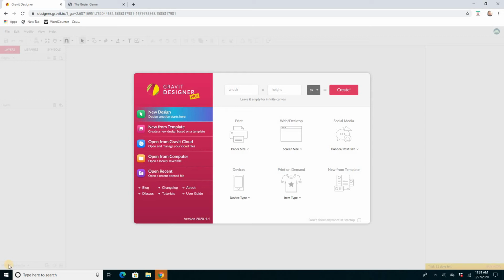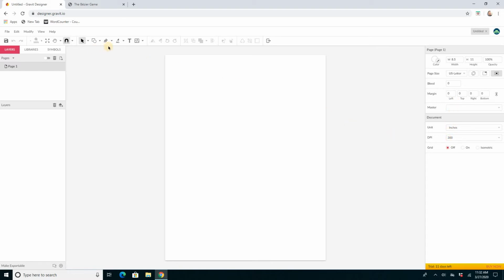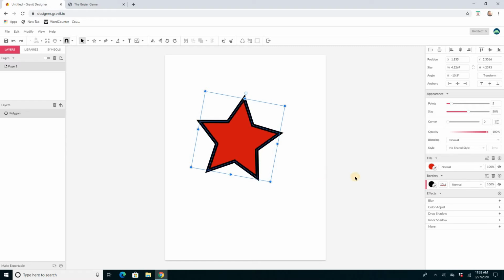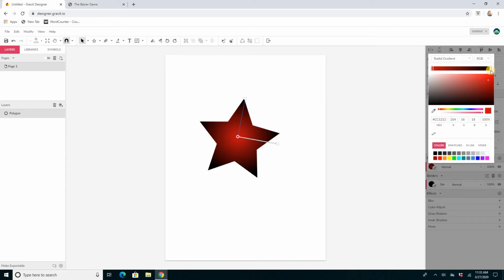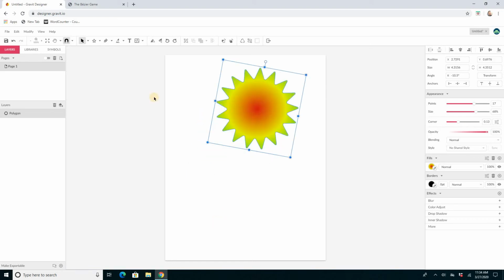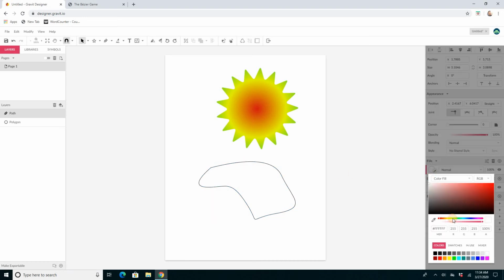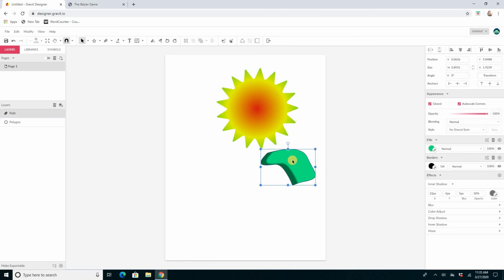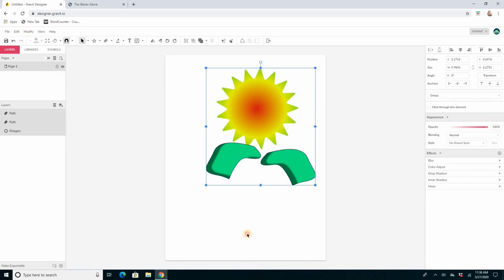Art of South B: Gravit Designer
Gravit Designer is like a light version of Adobe Illustrator. It's a vector based app that works great for creating logos, stickers and other graphic illustration.

South Brunswick High School